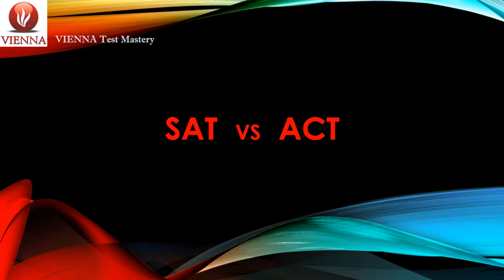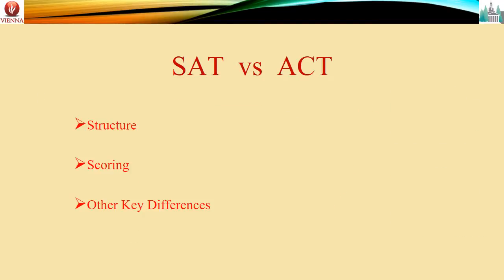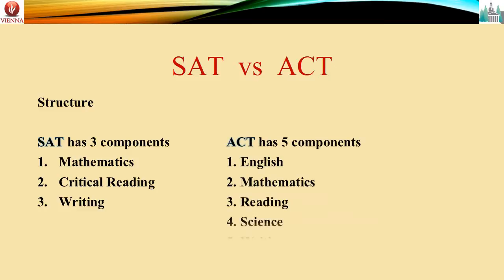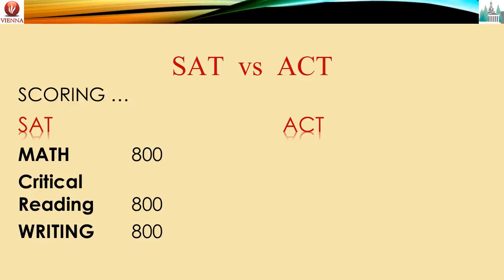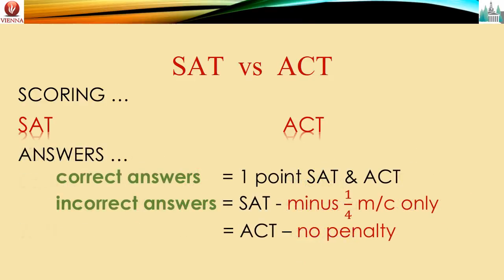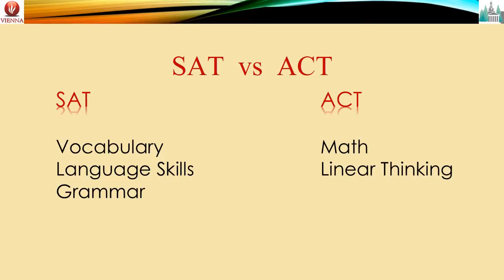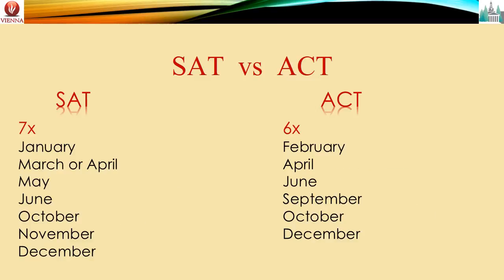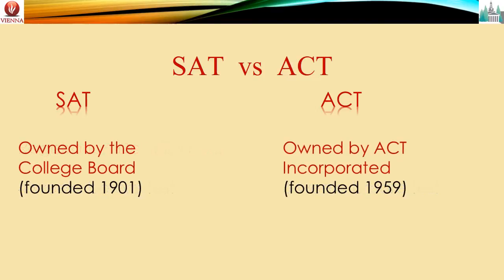SAT vs ACT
Similarities and differences between the SAT and the ACT are examined. Which one is right for you? A lot of students have questions on whether to take the SAT or the ACT. The SAT rewards people with good grammar and language skills, while the ACT rewards people with good math skills. This is not an absolute, but there is some truth in that view. Colleges require one or both of these exams as a prerequisite to college admission. One of the key differences between the two is the Science section, which appears on the ACT but not on the SAT.